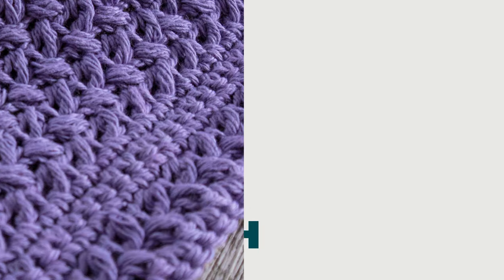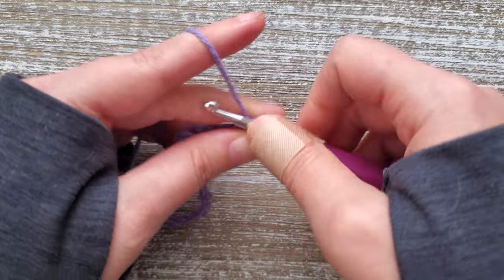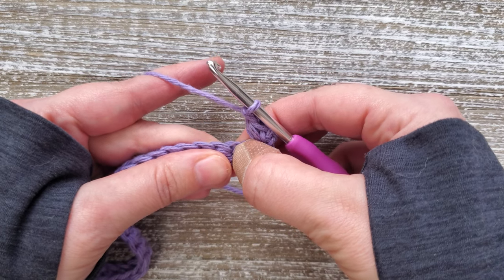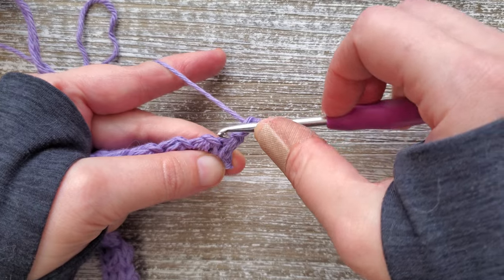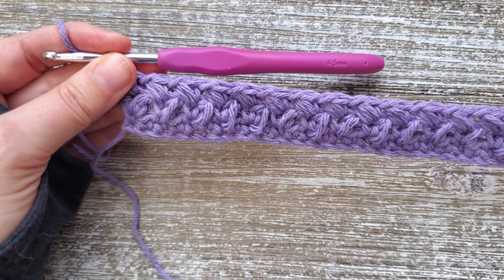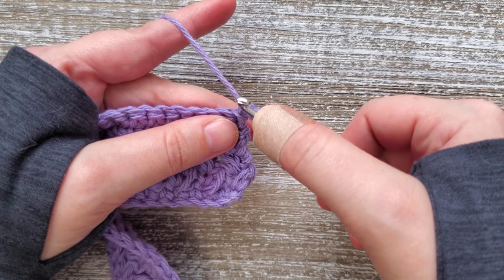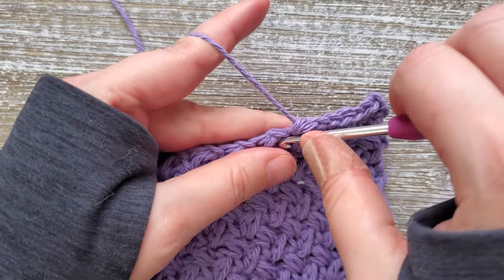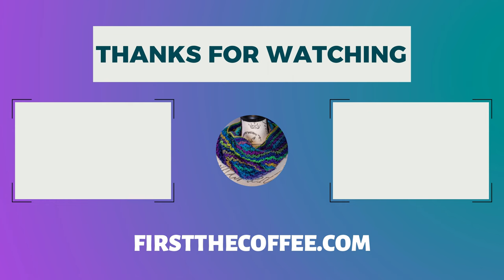Mini Bean Dishcloth Pattern Tutorial, Free Crochet Pattern Tutorial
A free written copy of this crochet dishcloth pattern can be found on my

Hook Size: 4.5 mm ( 7 ) crochet hook
Yarn: Lily’s Sugar and Cream (1 Skein) or other cotton yarn in worsted weight (~30 - 35 yards)
Finished size is 7 inches x 7.5 inches.

An ad-free written PDF version of this crochet dishcloth pattern is available through Ravelry and Etsy:

00:00 Introduction
00:29 Materials
01:00 Foundation Chain
01:18 Row 1
01:56 Row 2
04:04 Row 3
05:48 Row 4
06:30 Rows 5 & 6
06:58 Rows 7 - 19
07:46 Rows 20 - 22
08:39 Rows 23 & 24
09:14 Row 25